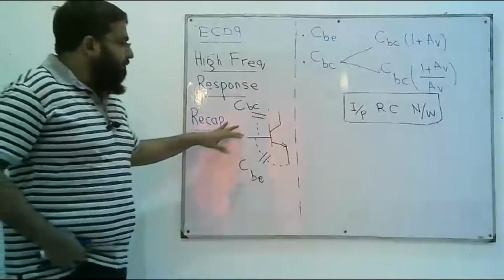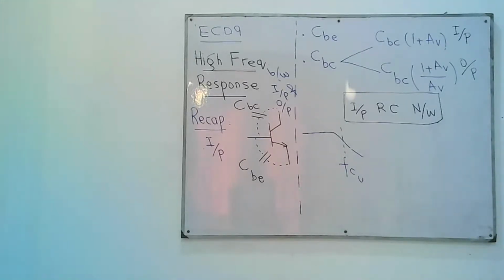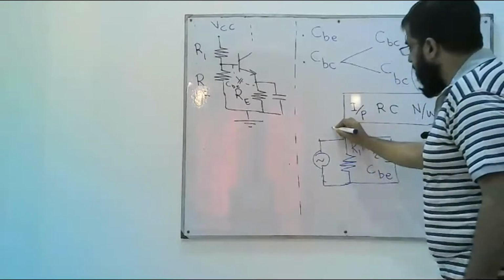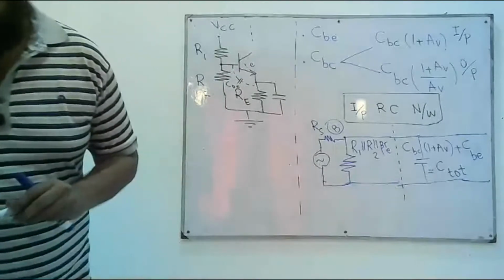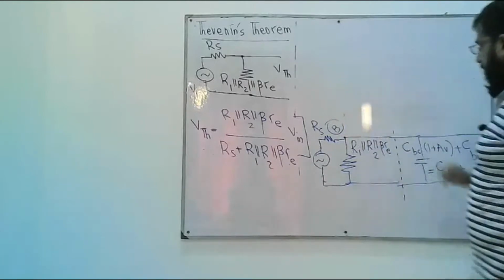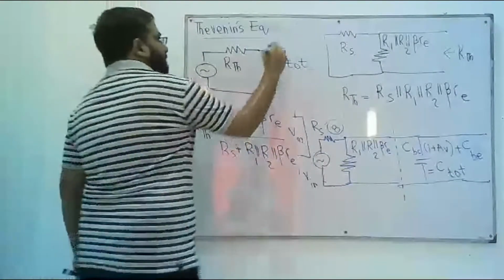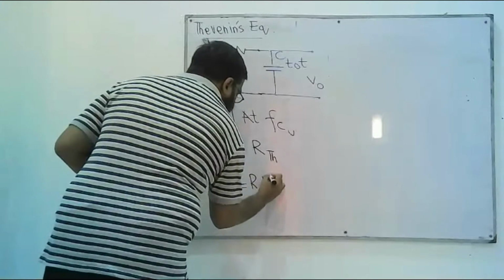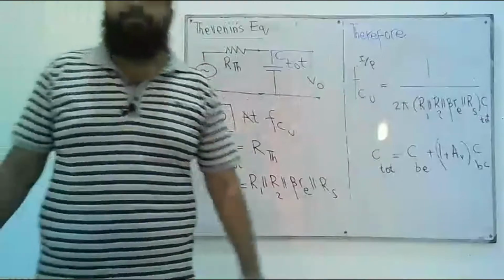ECD9 | High frequency response | BJT amplifiers | Miller capacitance | Electronic devices circuits